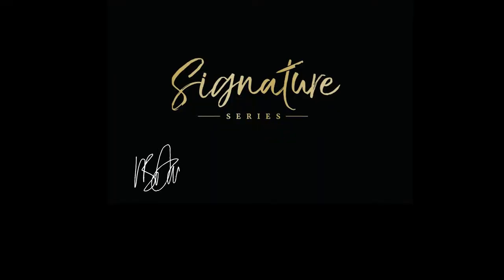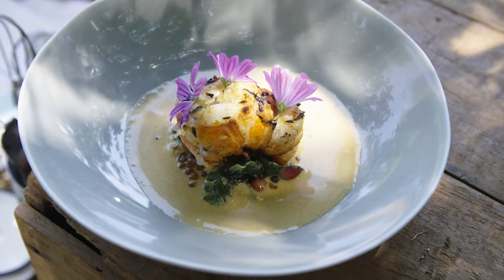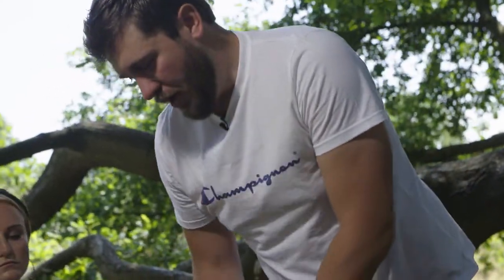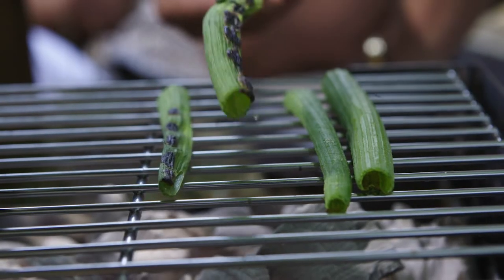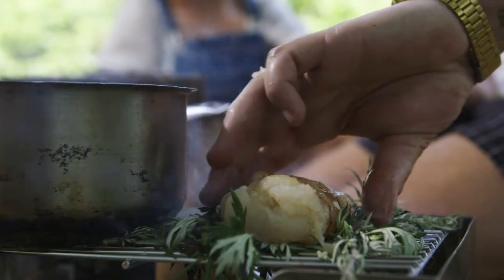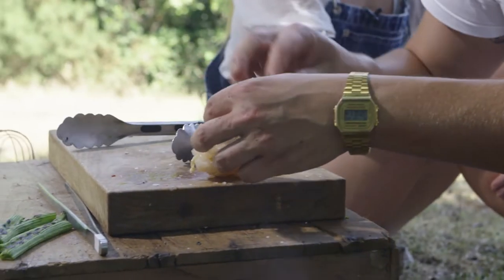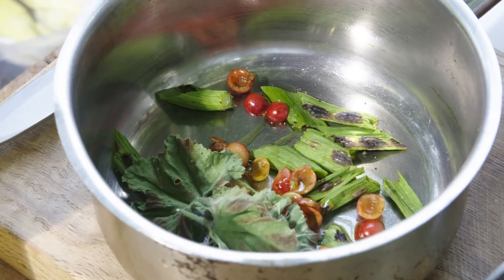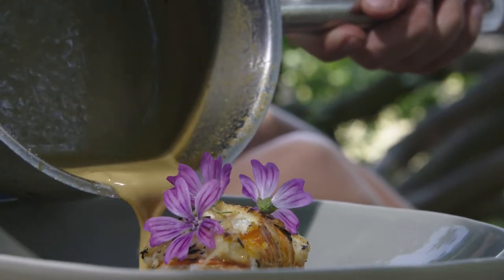Ivan Tisdall-Downes' Barbecued Lobster Tail with Mallow, Courgette Stalks and Wild Cherries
The core of this dish is actually quite simple – a barbecued lobster tail, a sauce made from fish stock, miso and cream, and a garnish of fruits, herbs and vegetables. What makes it stand out is the weird and wonderful ingredients, foraged for in the UK's parks and countryside. Mallow, yarrow, mugwort and wild cherries certainly won't be found in the shops, but for the keen foragers amongst you this is a knockout dish that makes the most of the UK's wild summer herbs and fruits.